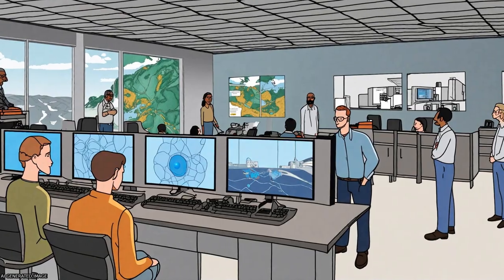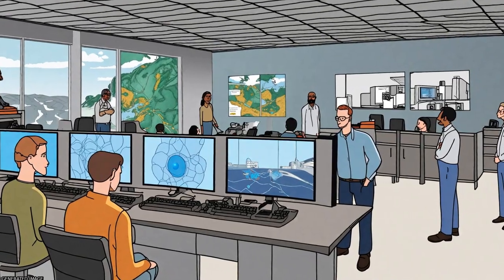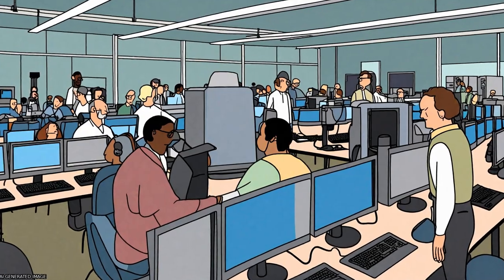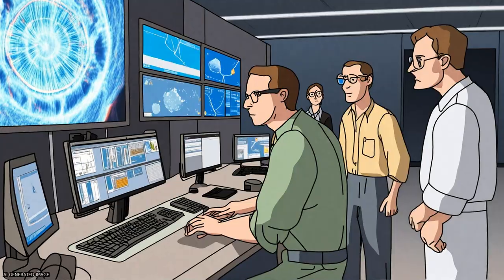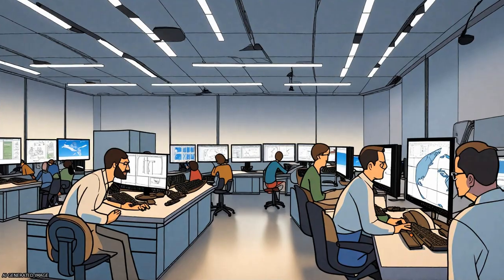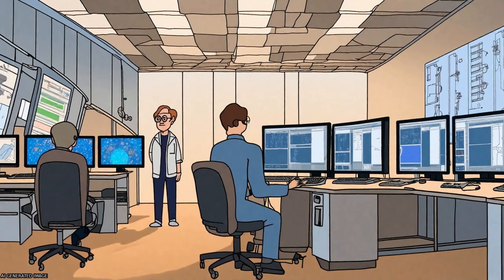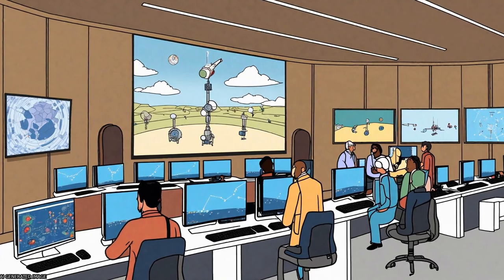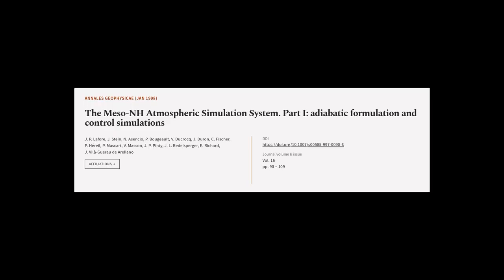The Meso-NH Atmospheric Simulation System. Part I: adiabatic formulation and control ... | RTCL.TV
### Keywords ###

### Article Attribution ###
Title: The Meso-NH Atmospheric Simulation System. Part I: adiabatic formulation and control simulations
Authors: J. P. Lafore, J. Stein, N. Asencio, P. Bougeault, V. Ducrocq, J. Duron, C. Fischer, P. Héreil, P. Mascart, V. Masson, J. P. Pinty, J. L. Redelsperger, E. Richard ,and J. Vilà-Guerau de Arellano

### Video Timestamps ###
0:00:00 - Summary
0:00:52 - Title
0:00:59 - Tail
0:01:03 - End